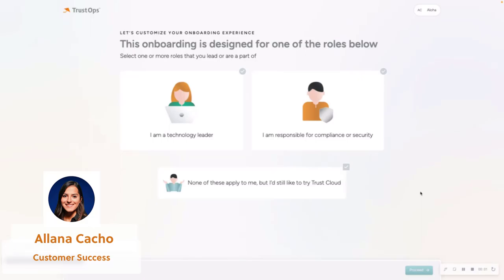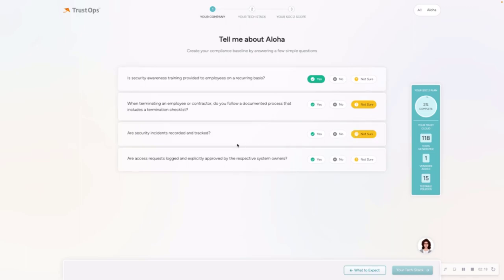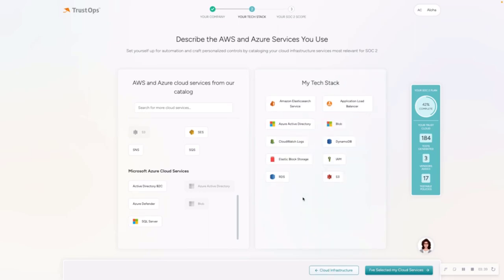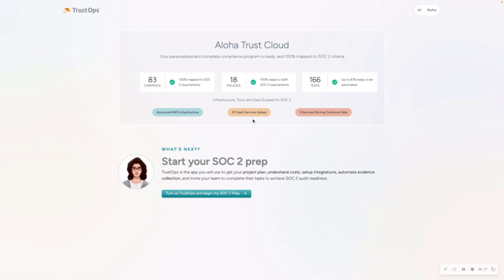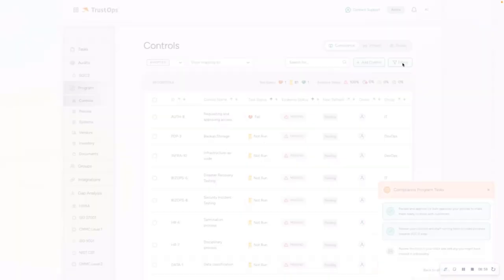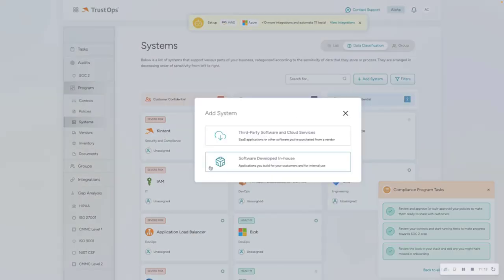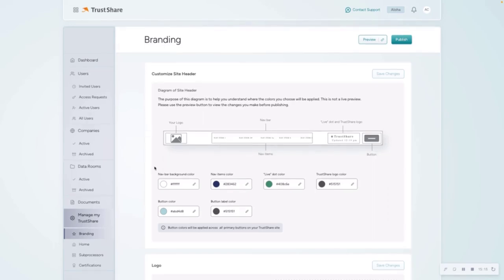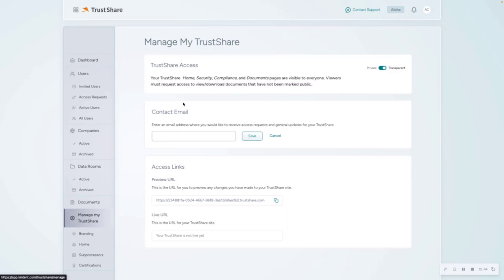TrustOps Onboarding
About TrustCloud:
Our mission is to make it effortless to earn trust in every business relationship. TrustCloud's Trust Assurance platform democratizes every company's ability to quickly and cost-effectively set up, test and get audited for security and compliance certifications, automatically respond to security questionnaires, and confidently share its compliance program with enterprise customers.

With TrustCloud, compliance becomes a habit, is simple to understand and achieve, and is continuously testable so that your customers can see that you are adhering to all your trust obligations. TrustCloud is joyfully crafted by a 100% distributed team. We believe that compliance should not be about checking a box. It should be about earning a reputation.